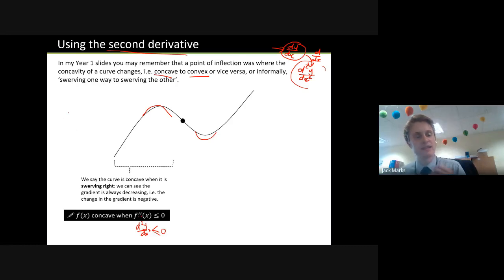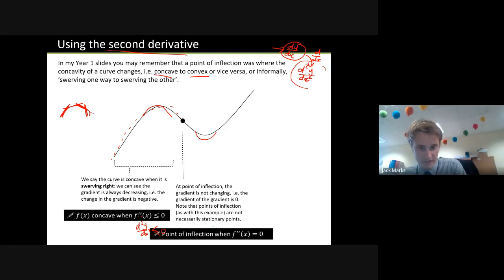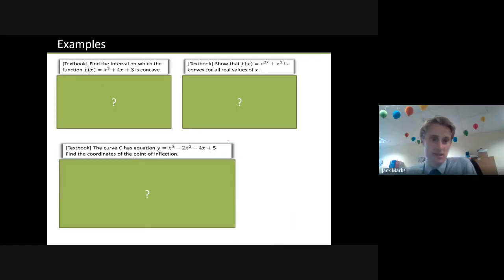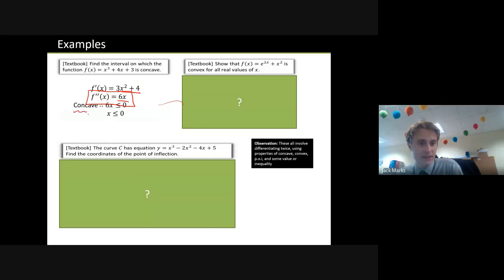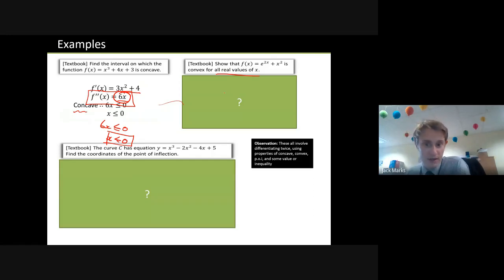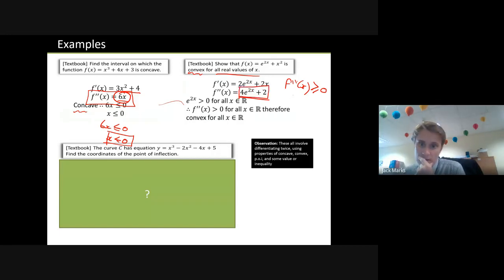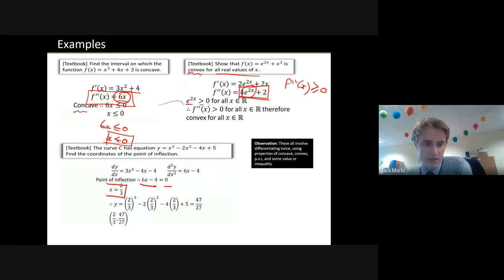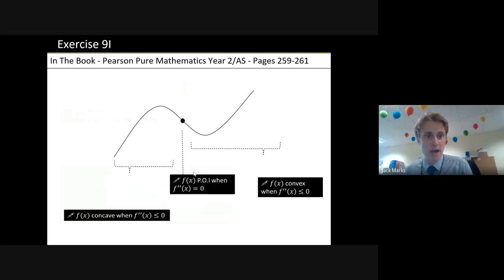9I - Exploring the Second Derivative & Points of Inflection